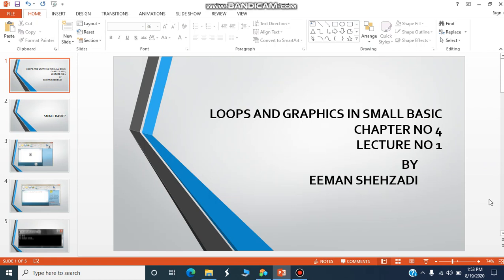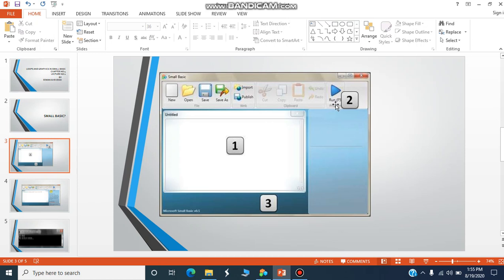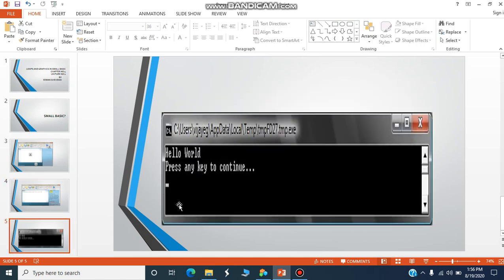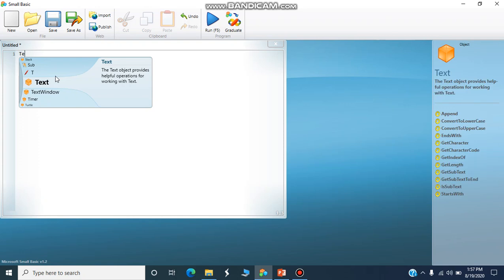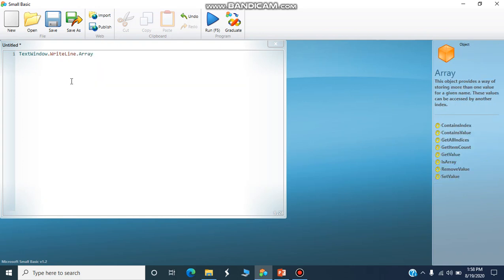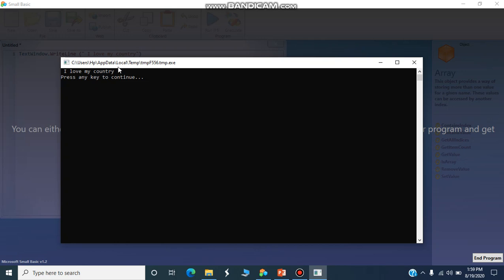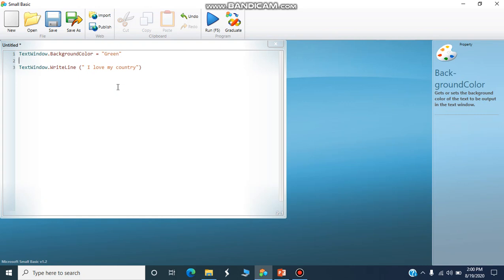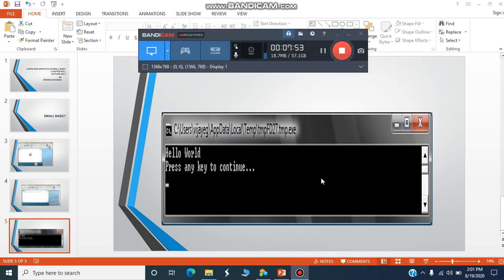chapter no 4 lecture no 1